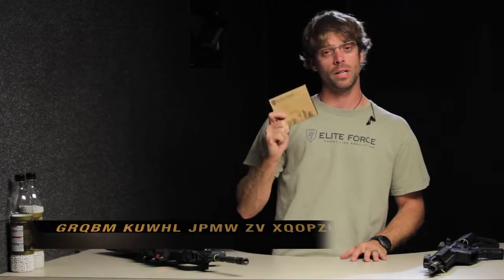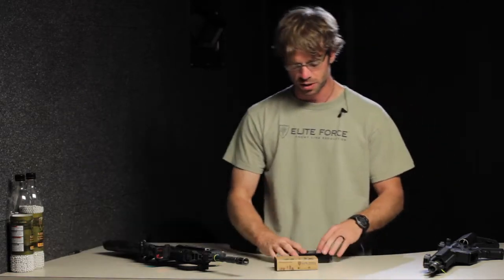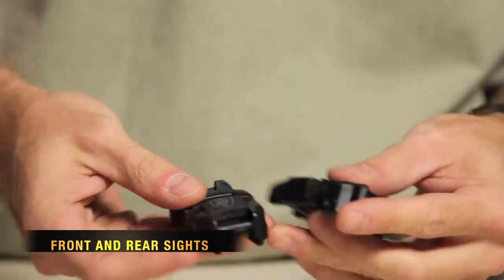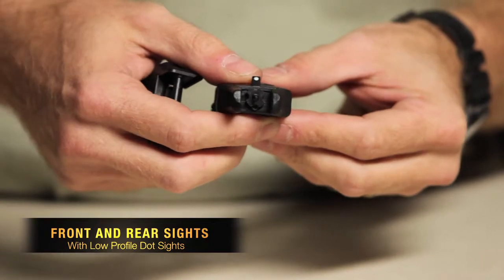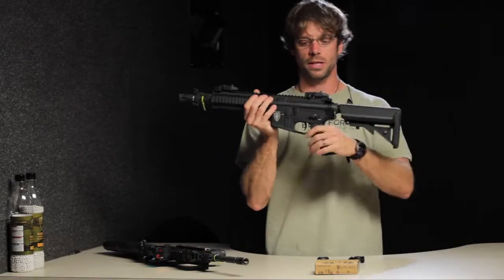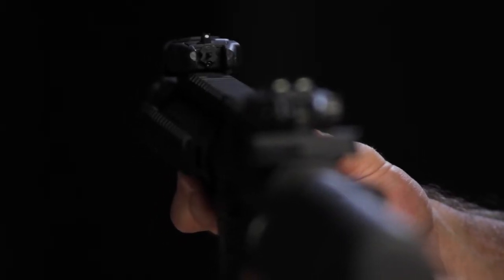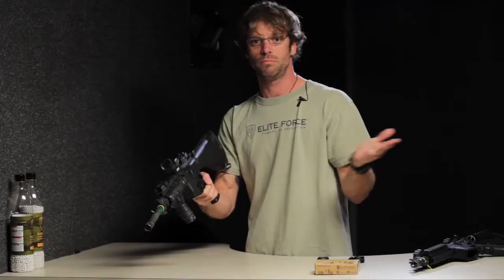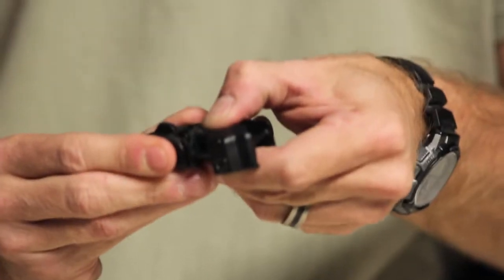Elite Force Flip Up Sights - 2300050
2300050 - EF Flip UP sights box set has our 60 day warranty.